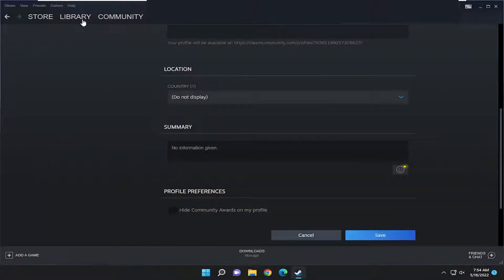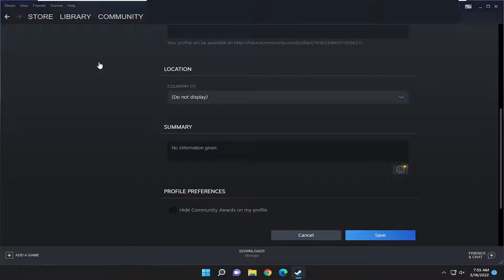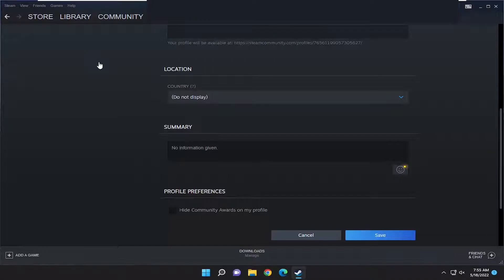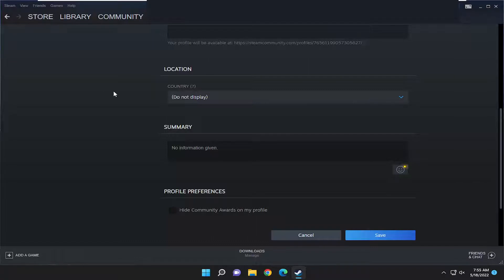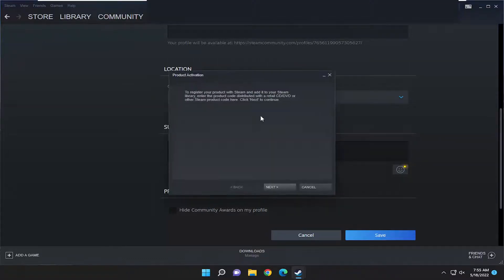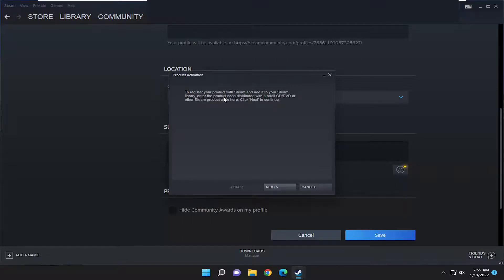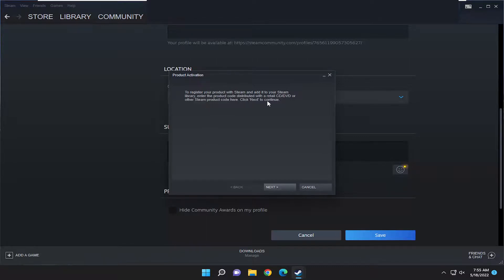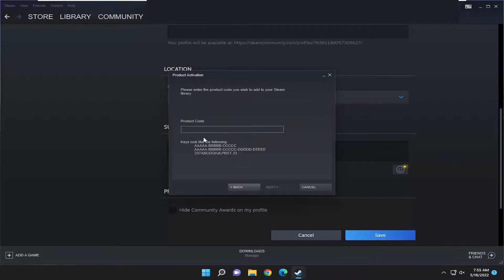How To Activate Product Codes On Steam: Activate Steam Games on PC and macOS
When you buy a game through Steam, it automatically appears in your library. However, what happens if you buy a Steam game through another platform like Humble Bundle?

In these cases, you'll be given a CD key that you need to activate on Steam. In this tutorial, we show you how to do that.

Issues addressed in this tutorial:
how to activate product codes on steam
how to activate product on steam
how to activate a product key on steam
how to activate a code on steam
activate steam code on app
how to activate product codes on steam controller